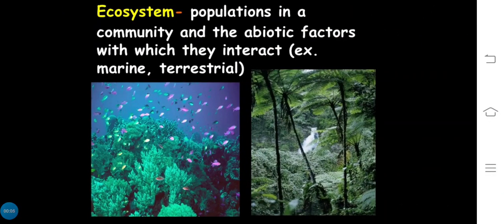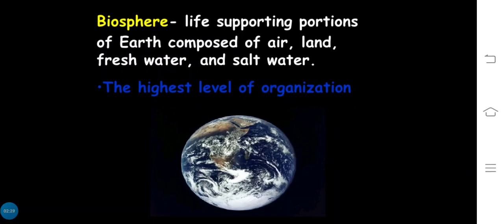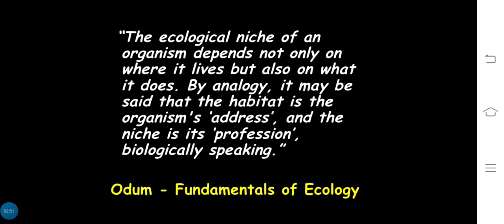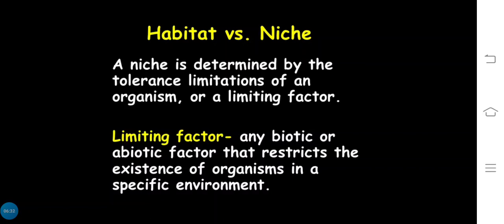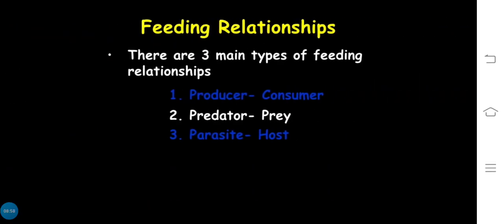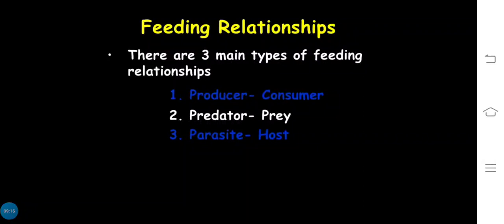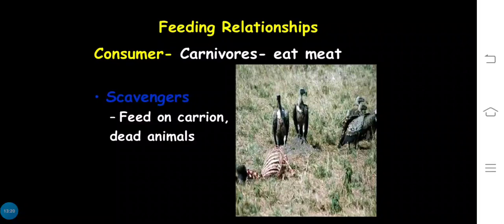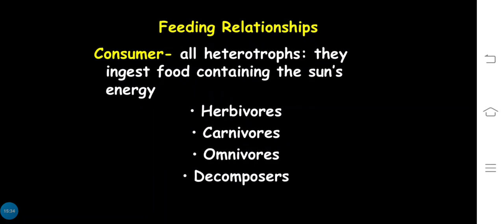Ty Botany lecture 3 ( 2021)